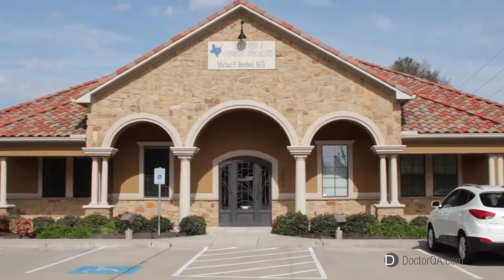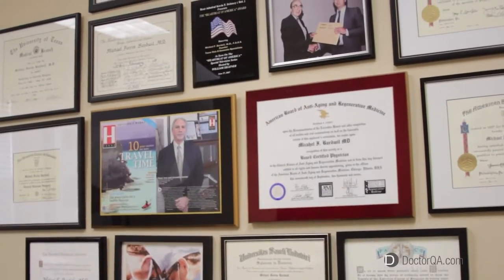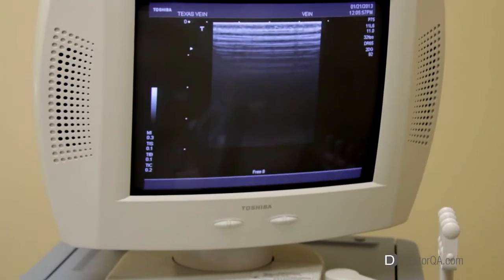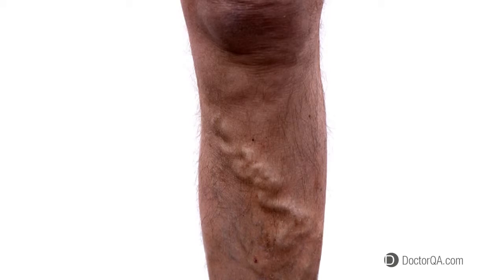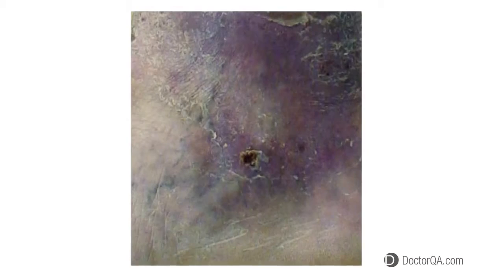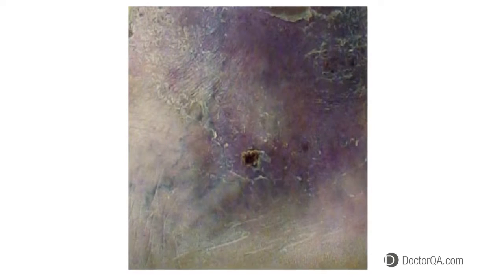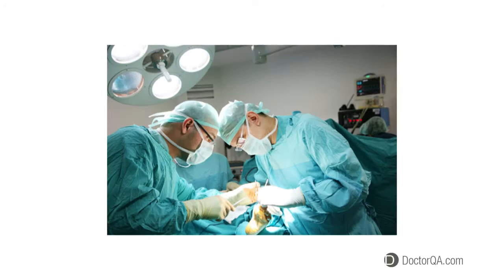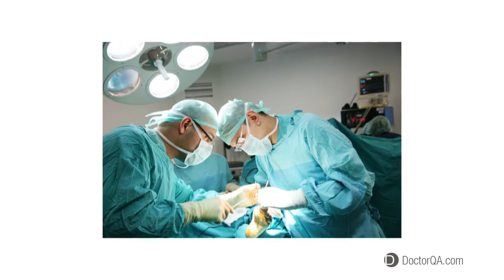How do I know if I have venous ulcers?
Dr. Bardwil discusses venous ulcers.